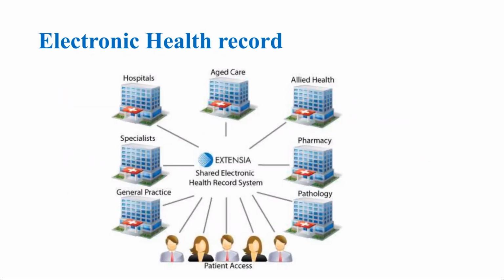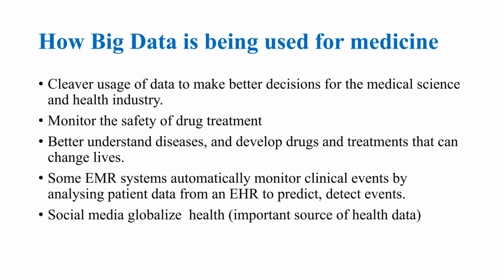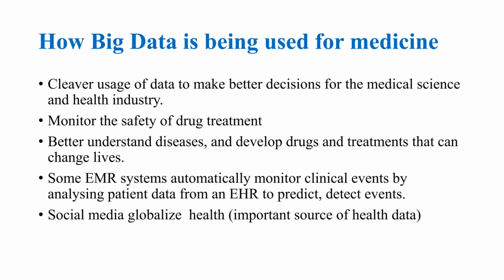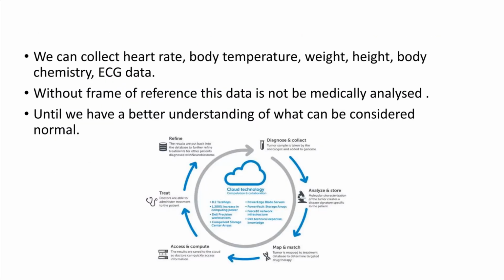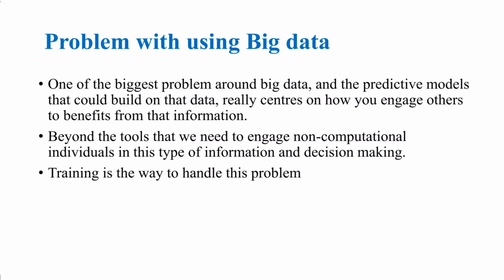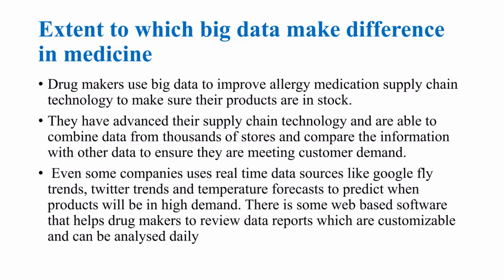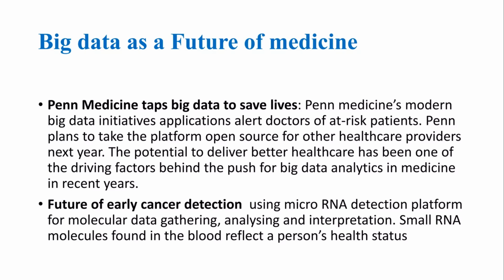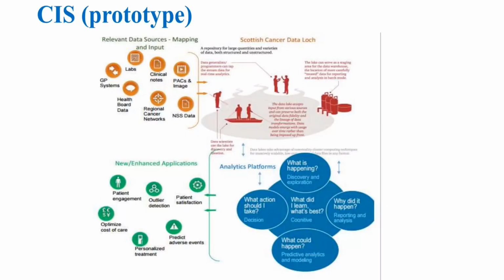BIG DATA IN MEDICINE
Research paper on BIG DATA ANALYSIS in MEDICINE summurised and represented in a simple manner through a intuative ppt presented with explanation!